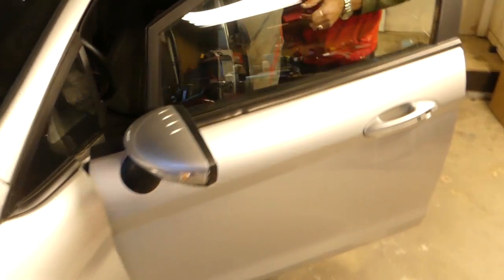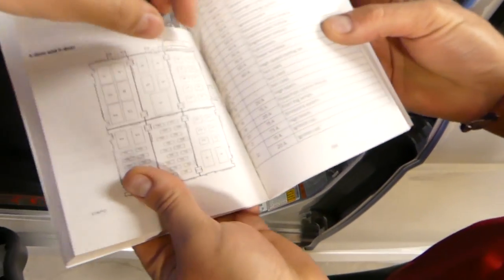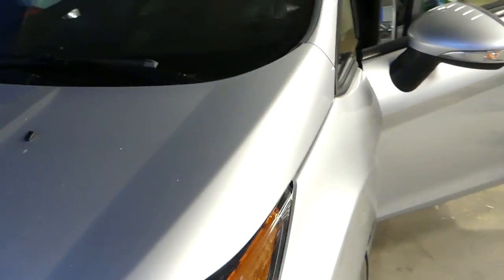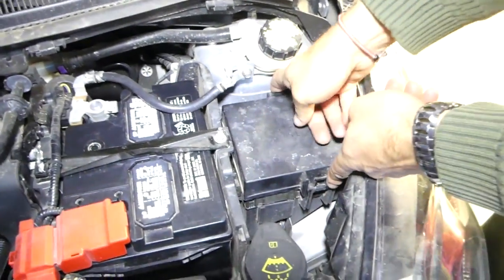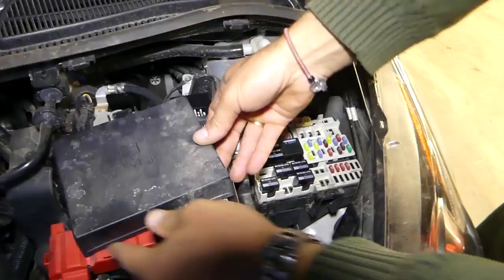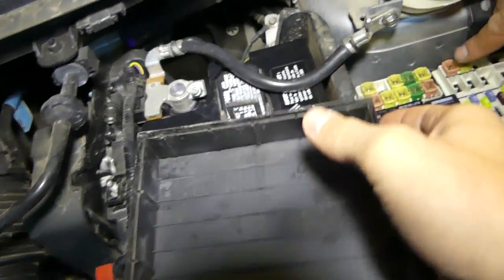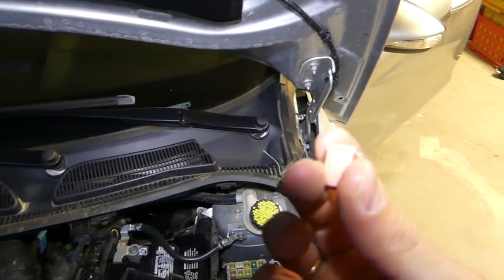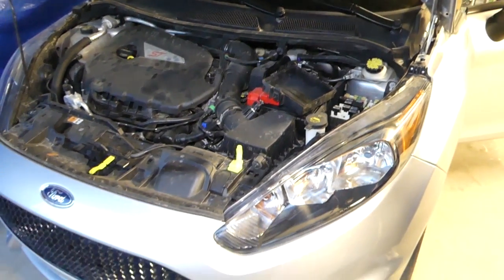Ford Fiesta FUEL PUMP FUSE REPLACEMENT LOCATION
Hey guys, in this video we will demonstrate how to replace the fuel pump fuse on Ford Fiesta MK7. We demonstrated on 2015 Ford Fiesta ST but it should be very close procedure for most Ford Fiesta from 2008 to 2017. If your ford fiesta st does not start or you think that the fuel pump is bad always check the fuel pump fuse first.
This video might be helpful on the following hatchback models:
2008 Ford Fiesta How to replace fuel pump fuse. Fuel Pump Fuse Location
2009 Ford Fiesta How to replace fuel pump fuse. Fuel Pump Fuse Location
2010 Ford Fiesta How to replace fuel pump fuse. Fuel Pump Fuse Location
2011 Ford Fiesta How to replace fuel pump fuse. Fuel Pump Fuse Location
2012 Ford Fiesta How to replace fuel pump fuse. Fuel Pump Fuse Location
2013 Ford Fiesta How to replace fuel pump fuse. Fuel Pump Fuse Location
2014 Ford Fiesta How to replace fuel pump fuse. Fuel Pump Fuse Location
2015 Ford Fiesta How to replace fuel pump fuse. Fuel Pump Fuse Location
2016 Ford Fiesta How to replace fuel pump fuse. Fuel Pump Fuse Location
2017 Ford Fiesta How to replace fuel pump fuse. Fuel Pump Fuse Location

► Replacement Fuses Used in the video

•Cameras
Panasonic Lumix FZ300

•Tripod
Polaroid 72-inch

•Microphone
Polaroid Pro Video Condenser

•Light
NEEWER 160 LED CN-160 Dimmable

•Camera
Sony HD Video Recording HDRCX405